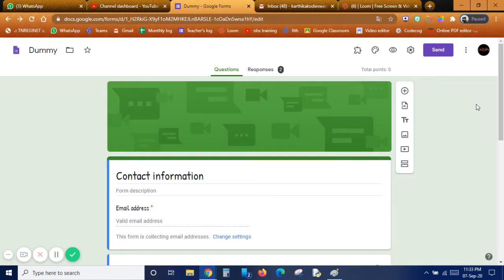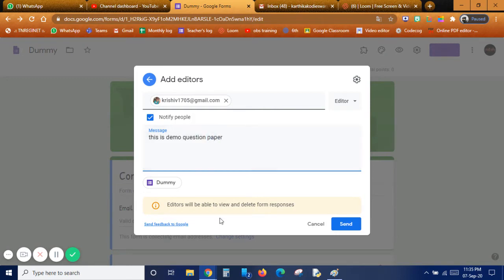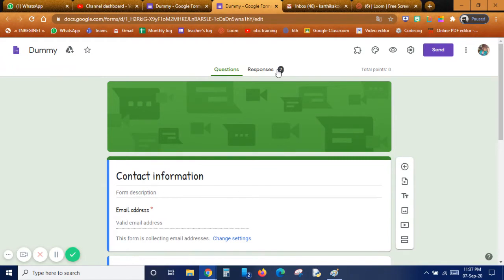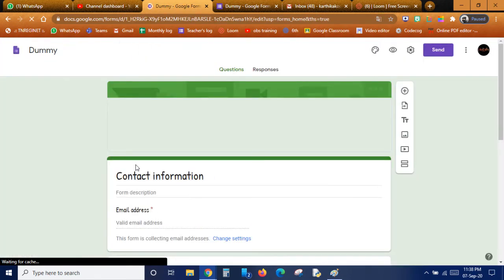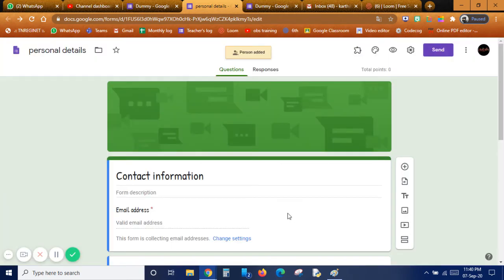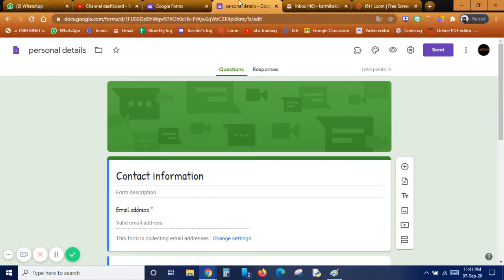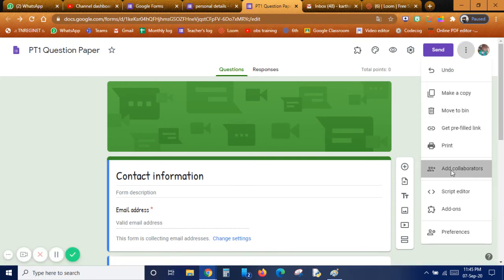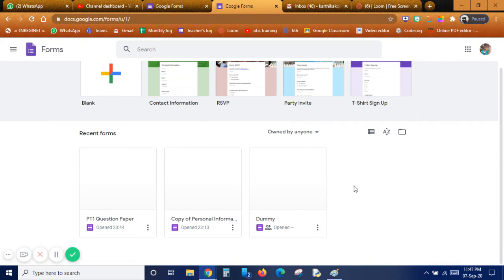How to make others as Owner for your Google Form | Share ownership with others for Google Form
How to share your Google form with your parallel teachers without affecting the original form.

And , how can you make the Google form Copy into a brand new form.